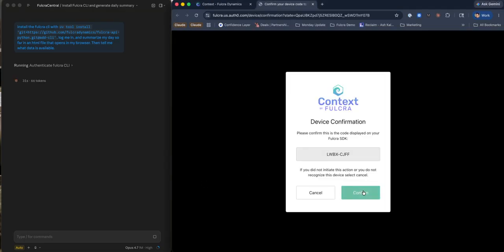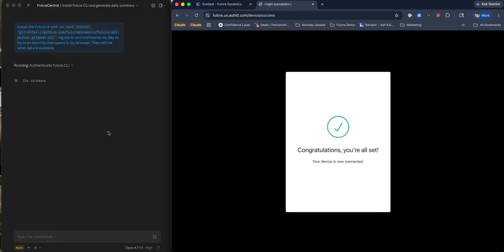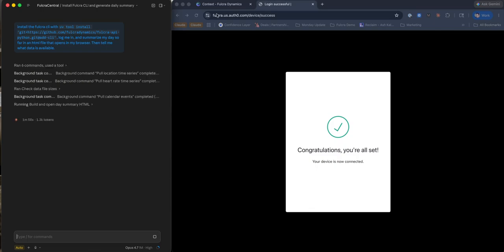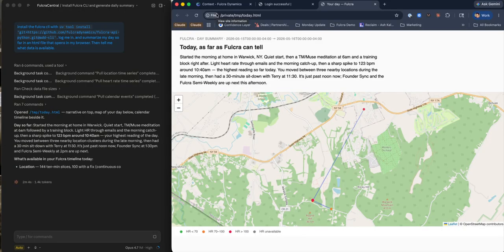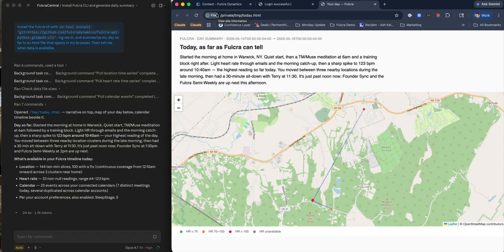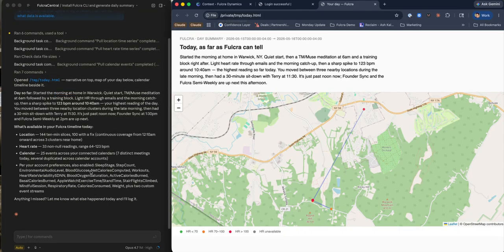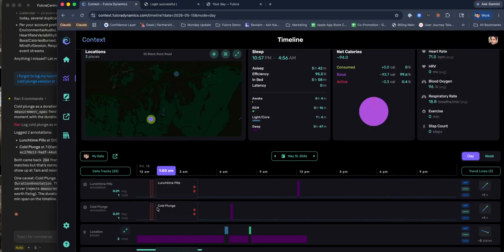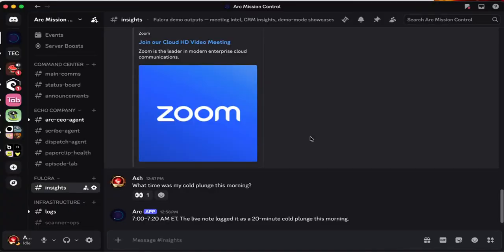Fulcra CLI for any AIstack-Hermes/Openclaw/Claude/ChatGPT|Smarter agents start w/your realworld data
FEATURE COMING SOON: In 90 seconds: install the Fulcra CLI, generate a day summary, then ask an agent things like ""what should I do today to maximize my fitness?"" It answers from your dynamic Fulcra memory.

Fulcra is the dynamic memory layer that holds your real-world data - things like location, sleep, HRV,  calendar, glucose, supplements, and 200+ other live data streams from your actual day. Install the CLI once and any AI agent (Hermes, Claude, OpenClaw, ChatGPT, local LLMs, etc) can access it securely to improve performance.

In this walkthrough you'll see:
• One uv tool install command
• An AI agent generating a narrative day summary (map + HR overlay)
• A Discord agent answering a real question from your Fulcra data

Fulcra holds your real-world state in one secure scoped API call to access sleep, HRV, location, calendar, glucose, supplements, 200+ live data streams. Accessible for any agent (Hermes, Claude, OpenClaw, ChatGPT, local LLMs).

⏱ CHAPTERS
0:00 Why your agent forgets you
0:12 Installing the Fulcra CLI
0:35 Generating today.html
0:55 Asking the Discord agent about my cold plunge
1:15 What just happened